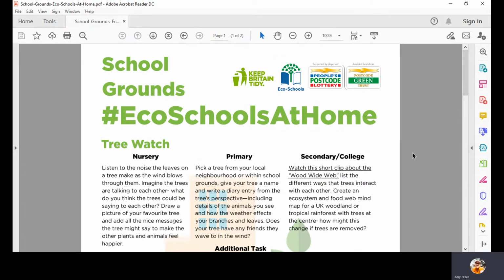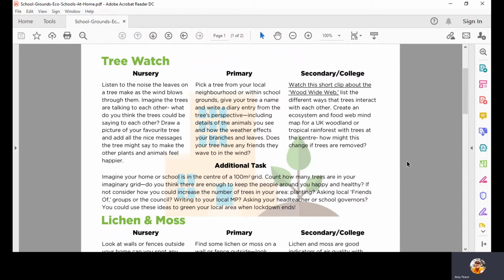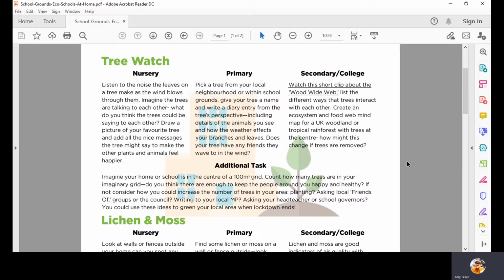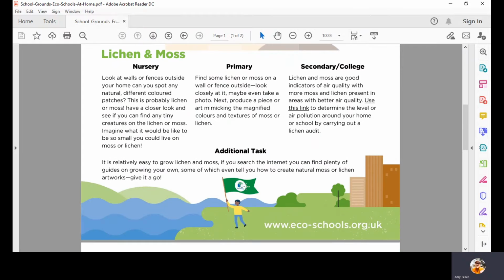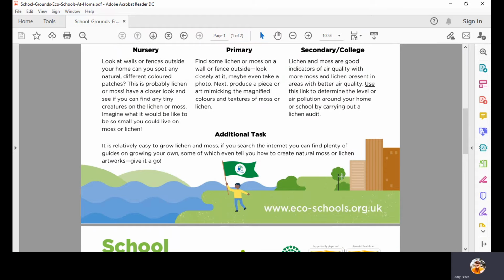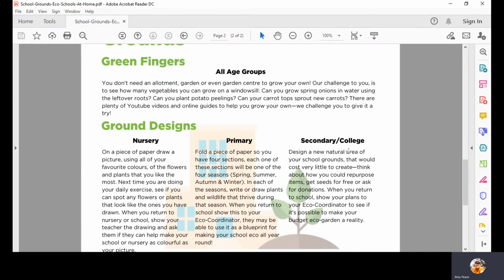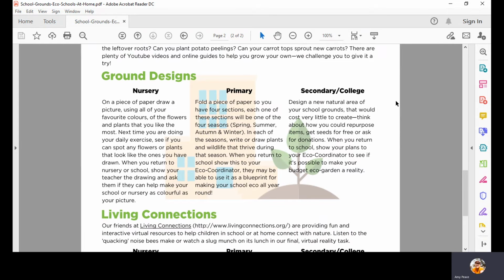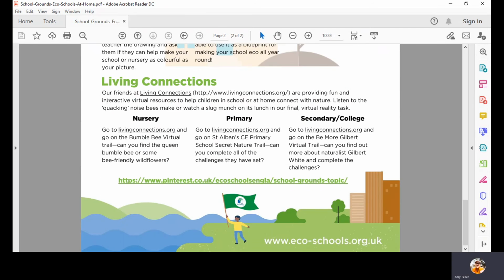EcoSchools at Home School Grounds - Explanation